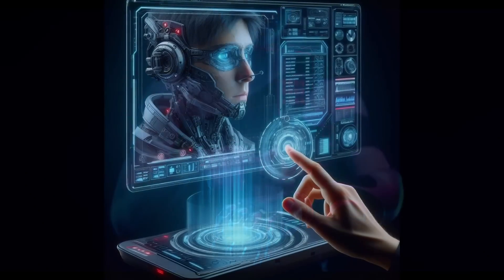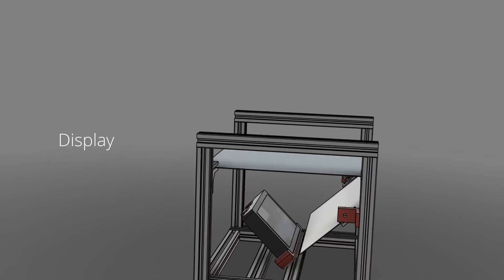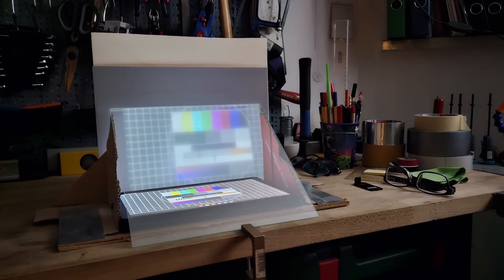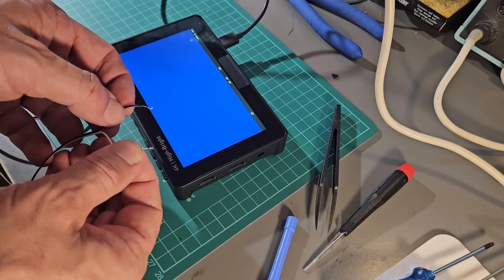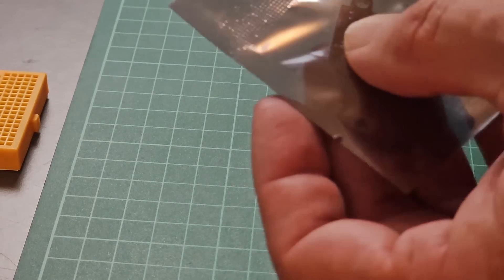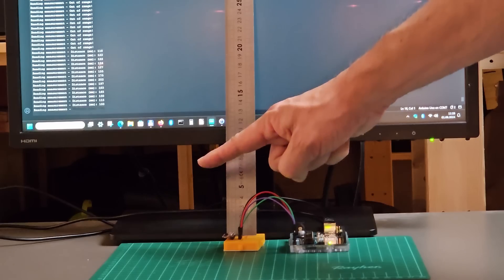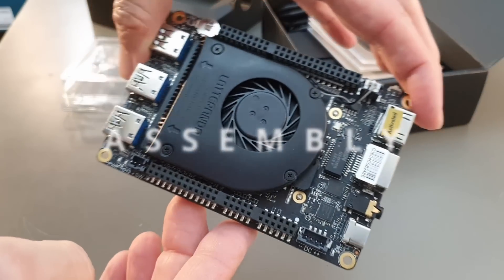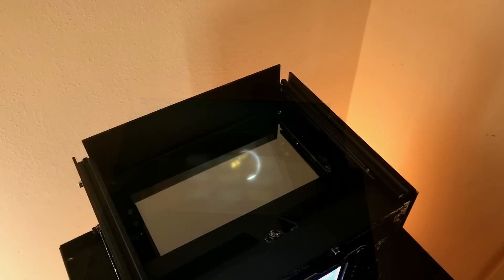Making a floating display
A DIY version of a floating display which shows information in mid-air.

Chapters:
00:00 Intro
01:45 How it works
03:40 Cardboard experiment
05:27 Sensors
10:25 Assembly
11:20 Applications
12:26 Case Design
14:32 Outro